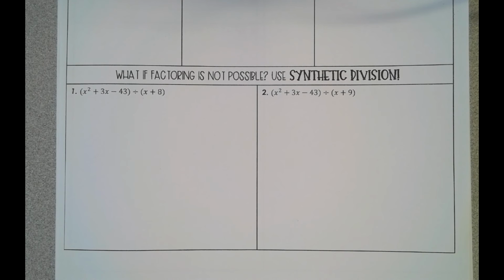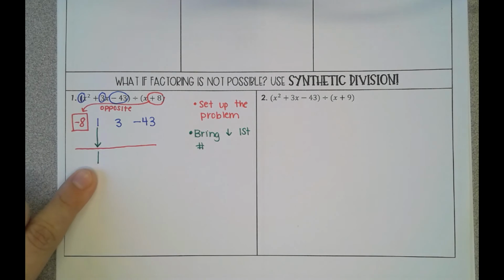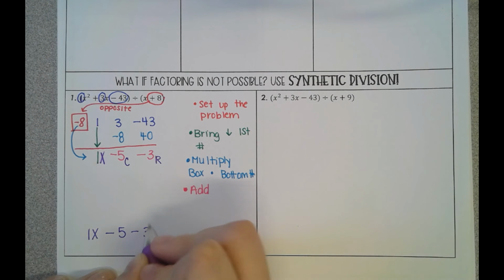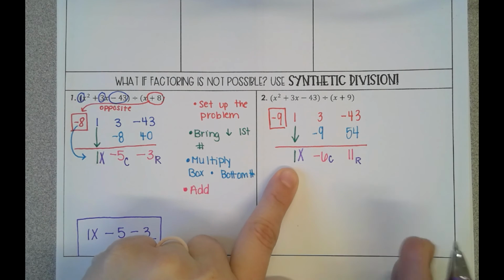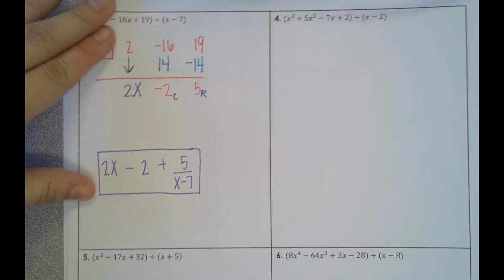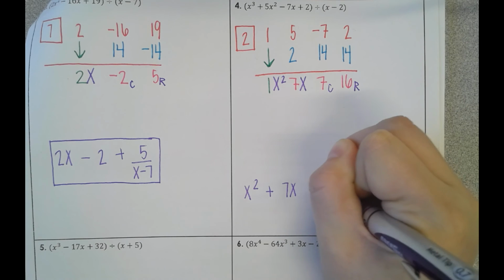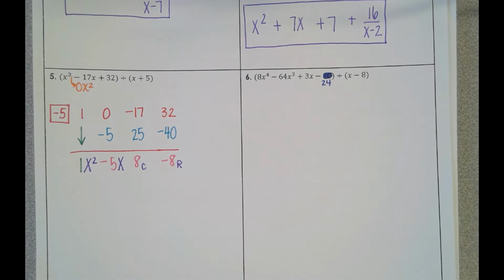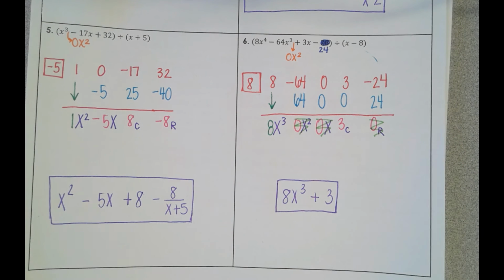Algebra 2 - 6.11 Synthetic Division